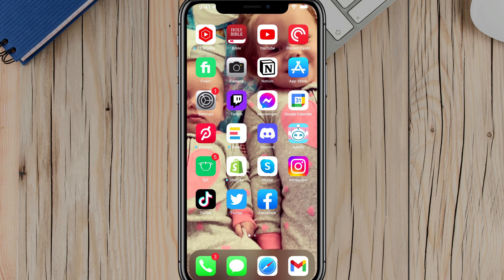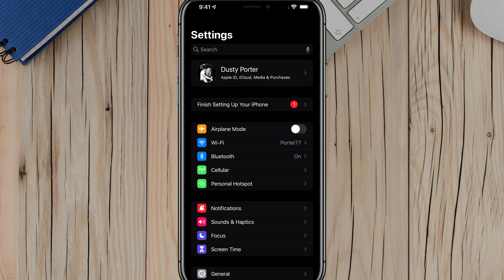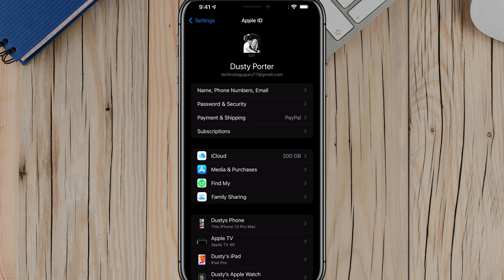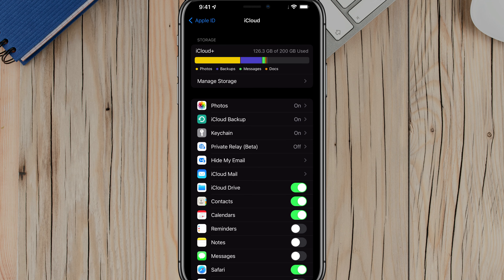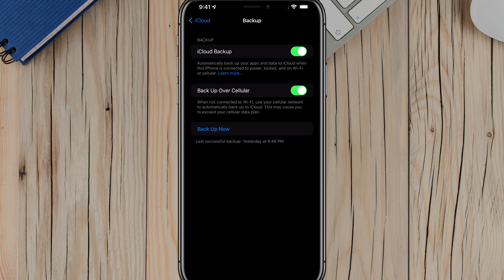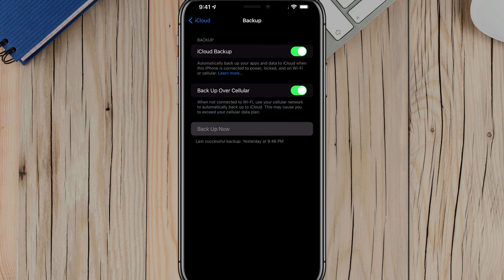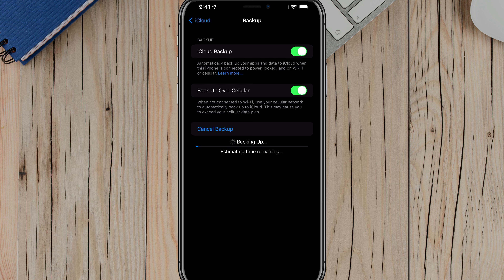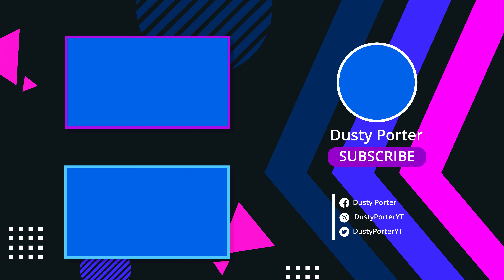How To Backup iPhone to iCloud - Quick and Easy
In this video tutorial, I show you how to backup your iPhone to icloud. This allows you to easily transfer ALL of your data to a new device OR just restore from a backup.